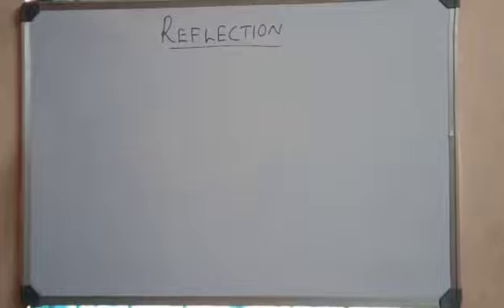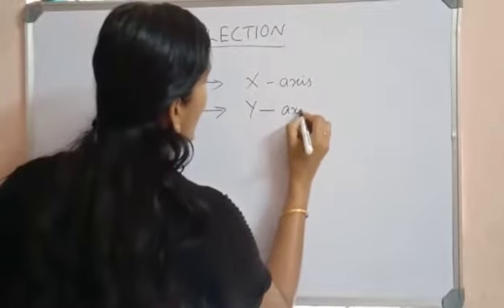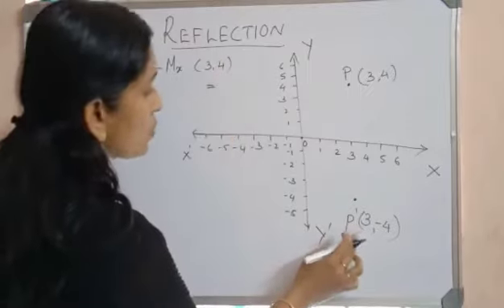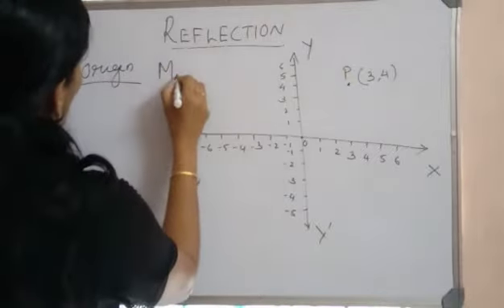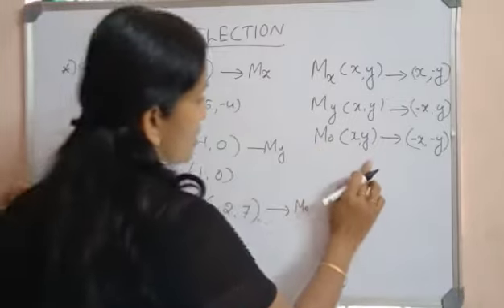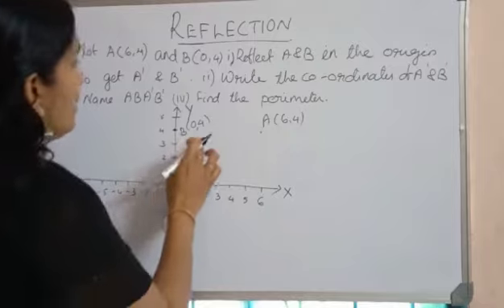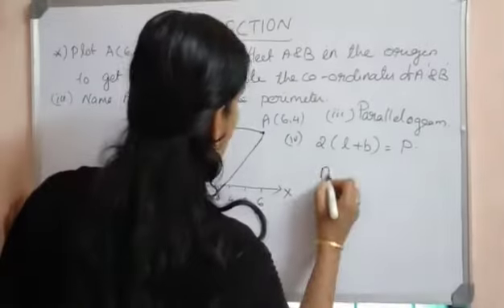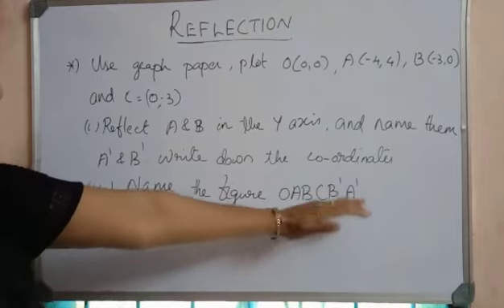109 : Reflection | Class 10 | By , Ms .Anila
Introduction to Reflection
Solving sums based on reflection on x axis and reflection on y axis